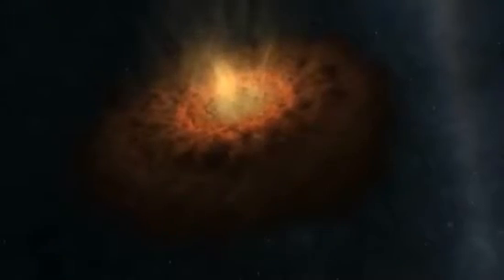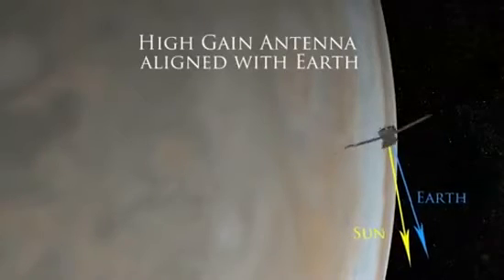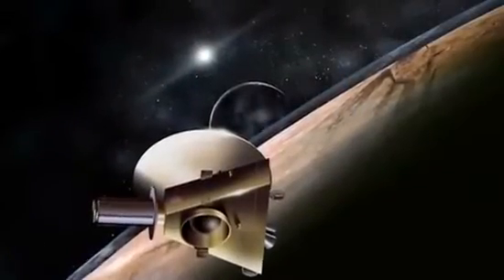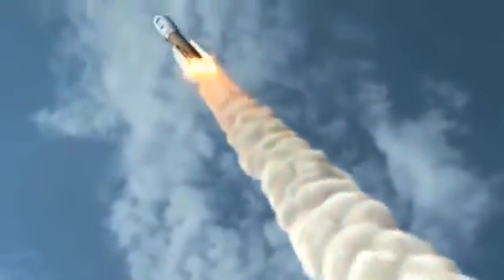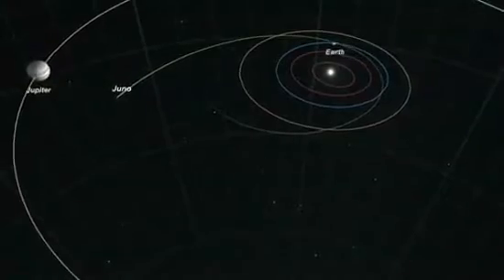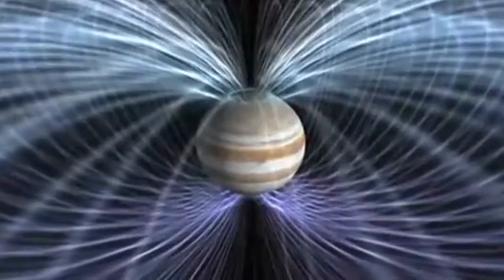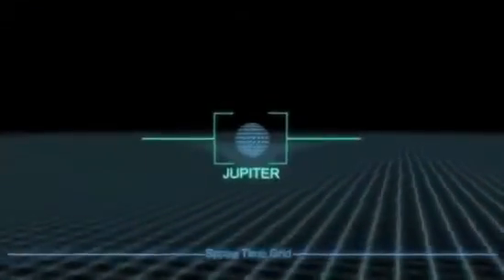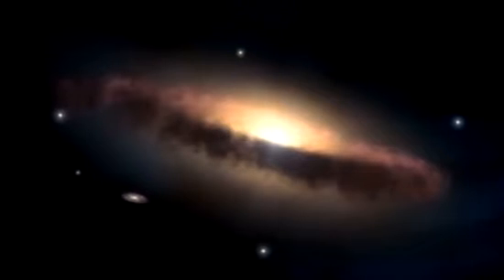Animated Look at Juno's Jupiter Mission.flv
These are the missions that will allow future mission to navigate the cosmos as we, a united humanity, advance into the solar system...